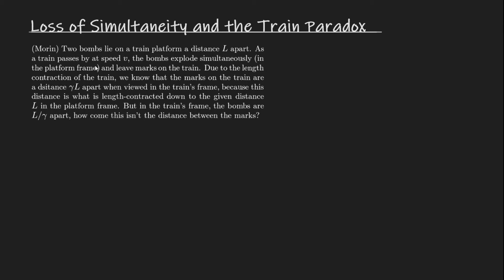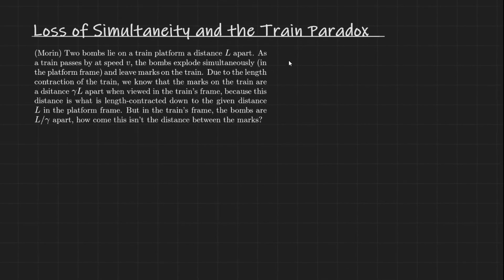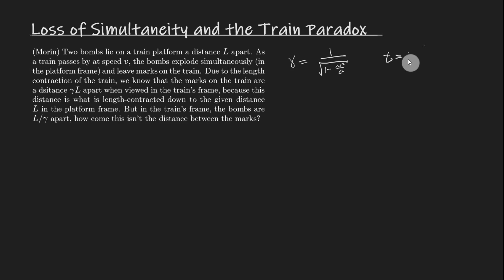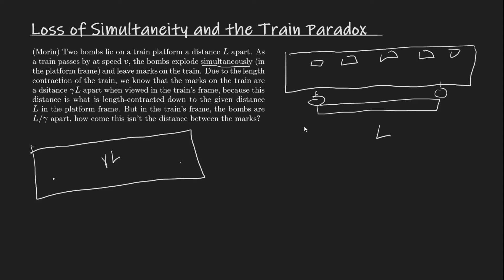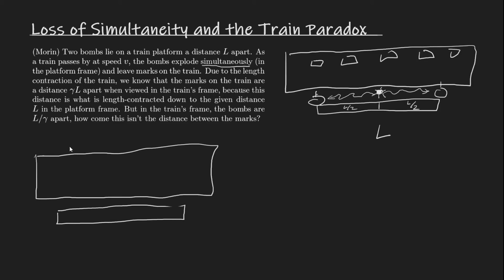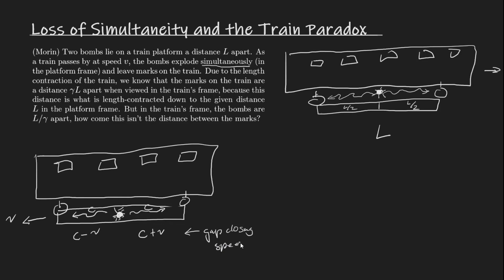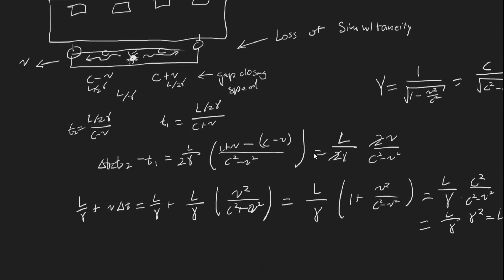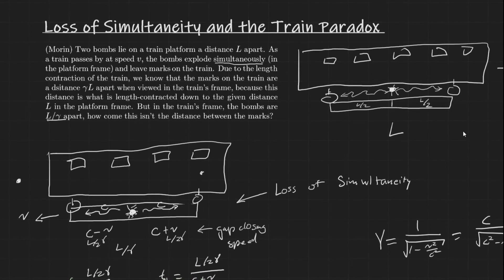Loss of Simultaneity and the Train Paradox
In this video the idea of the loss of simultaneity and a brief explanation of the train paradox is covered, both being derived form the postulates of relativity. The relatively simple postulates show that simultaneous in one frame doesn't mean simultaneous in another, and it explains the train paradox and the short problem that is a more quantitative version of the train paradox.